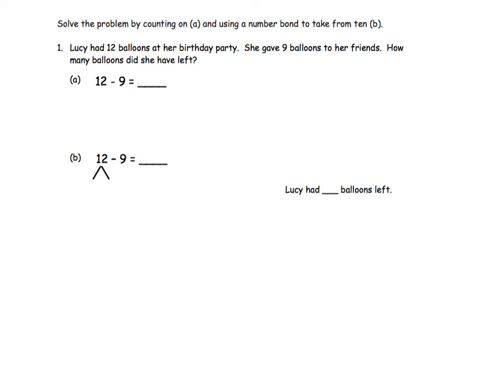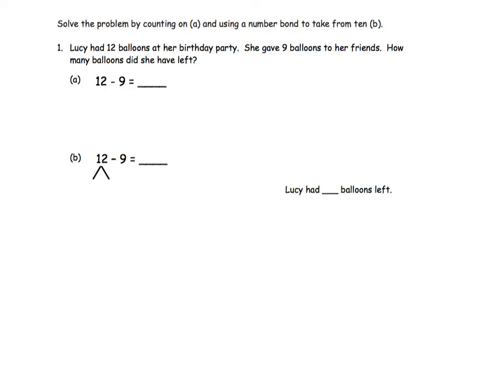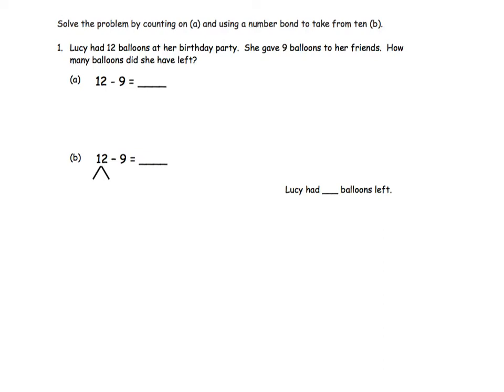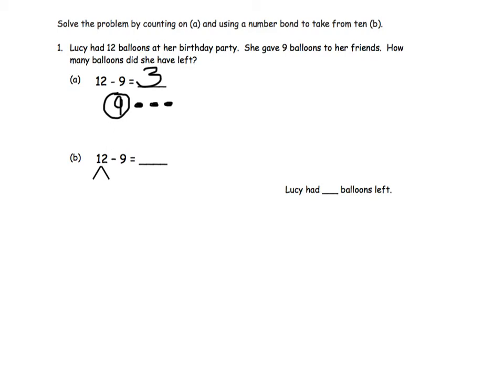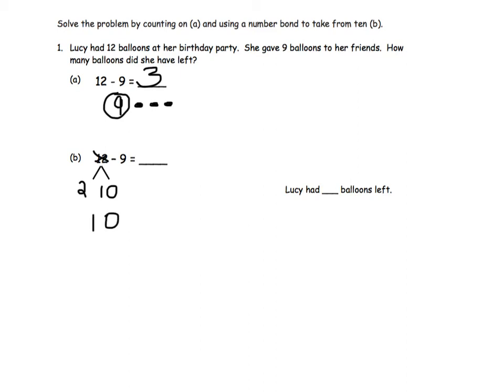Grade 1, Module 2, Lesson 16, Problem Set 1